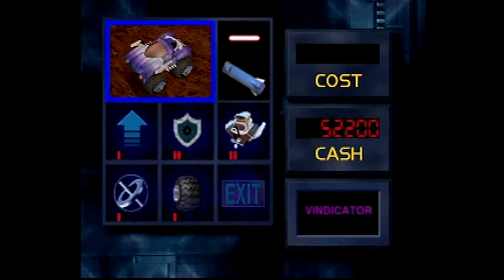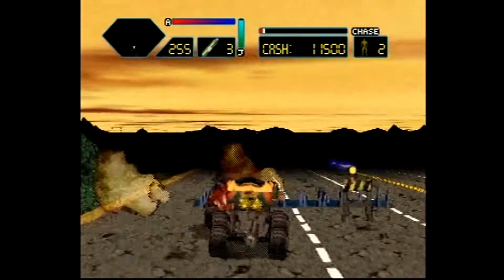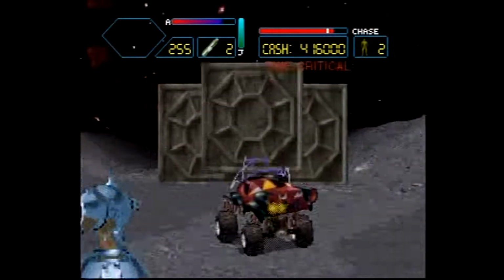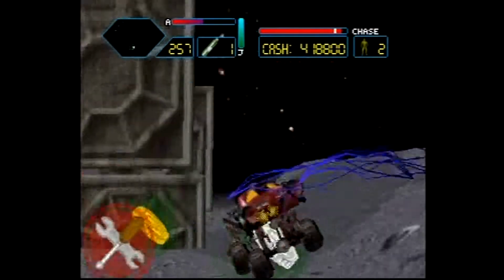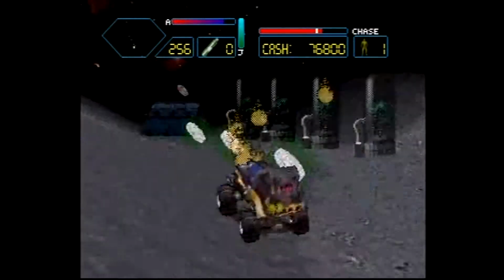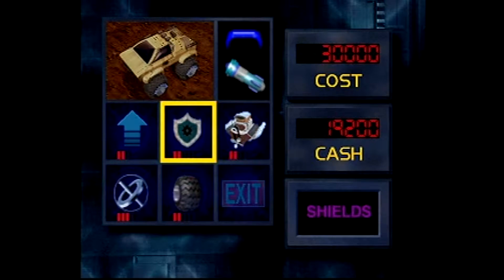CF Reviews 1 - Off World Interceptor Extreme Sega Saturn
My first video review features a car crashing, missile launching action title for the Sega Saturn.